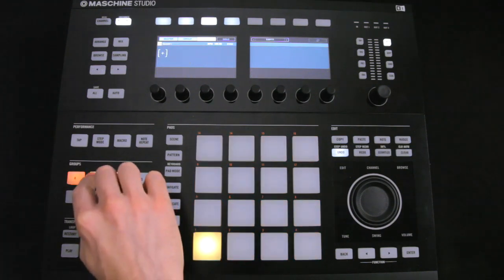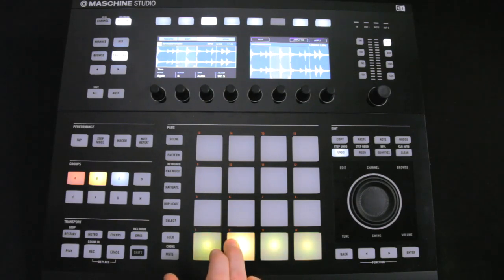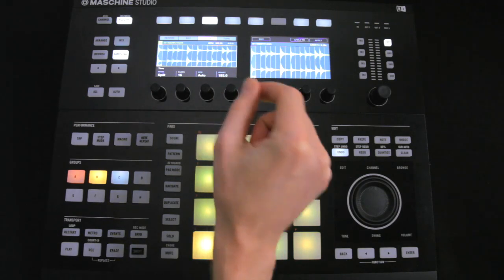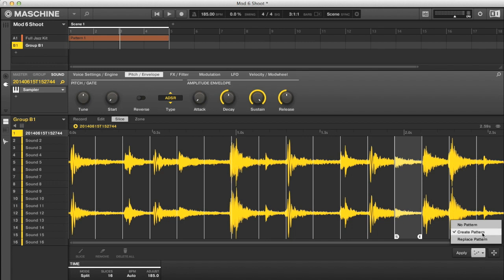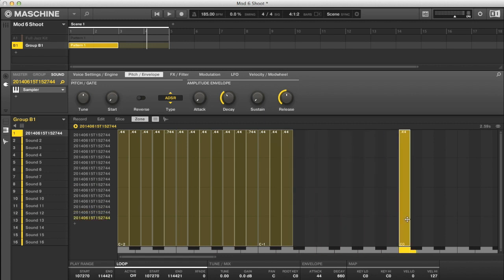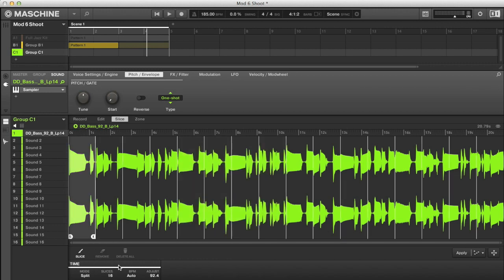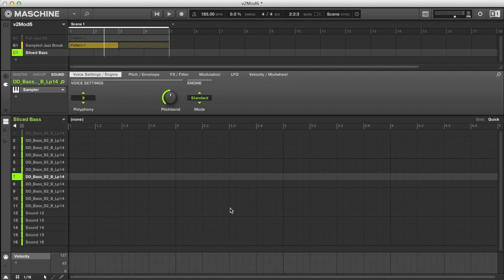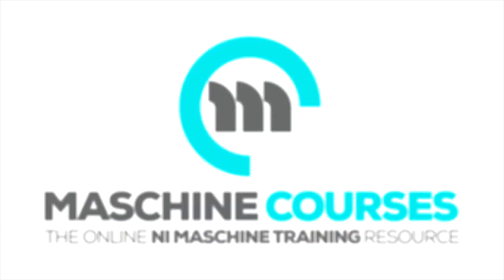Sample Slicing Tips in Maschine Studio - Complete Guide Excerpt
JOIN THE PRODUCERTECH ALL-ACCESS MEMBERSHIP
The Membership gives you instant access to our complete collection of courses, for learning to produce music with the best-certified instructors and professional artists online.

PRODUCERTECH TIPS
This is a free 10-min sample by Producertech from one lesson on the Complete Guide to MaschineStudio.

In this clip, Producertech’s Rob Jones shows how samples are internally recorded and then sliced, in order to be performed or resequenced using an individual sound or group.

VIDEO CONTENT
- How to record a sample into Maschine Studio
- How to use slice mode
- Playing a break with the pads on Maschine Studio
- Mapping slices to midi notes and playing in keyboard mode
- Slice exporting using the Maschine software
- Editing the amplitude envelope of your samples
- Using detect mode to slice a sample